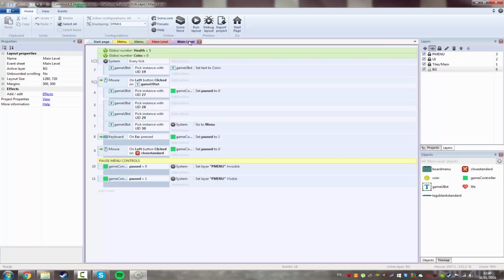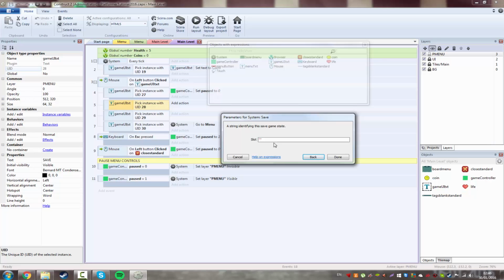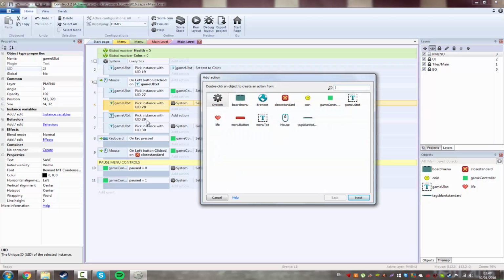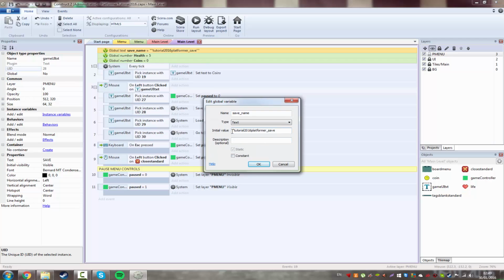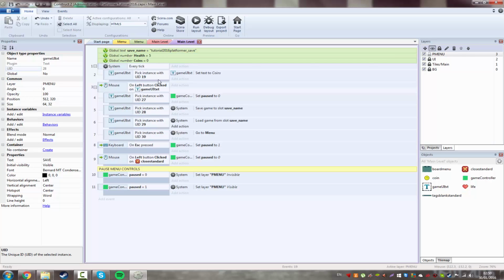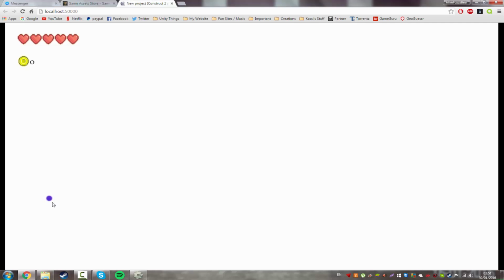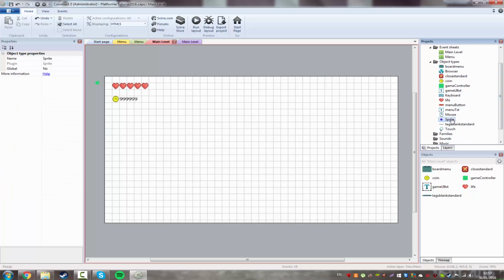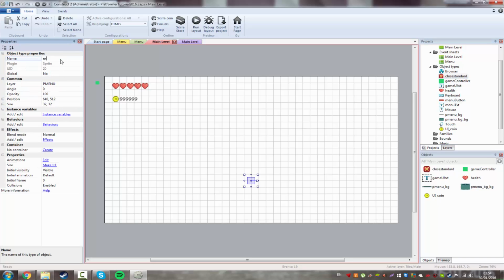E3 - Saving and Loading - Platformer Tutorials (Construct 2)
Today we're creating a saving and loading method in our game as well as doing some extra things!  Enjoy!

I hope you have enjoyed this video, if you did why not help me out and leave a like and a comment, if you wish to love me go ahead and subscribe and I promise you will be kept up to date!

Get awesome DDoS protected game servers for really cheap prices with Nitrous Networks!

(Sorry for the late upload, should be back to normal now! (Every day))